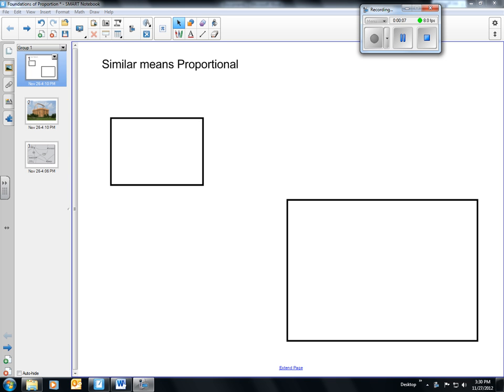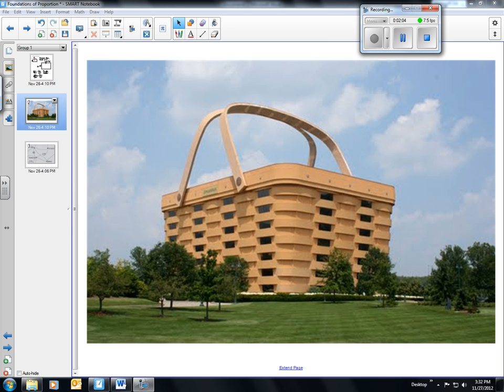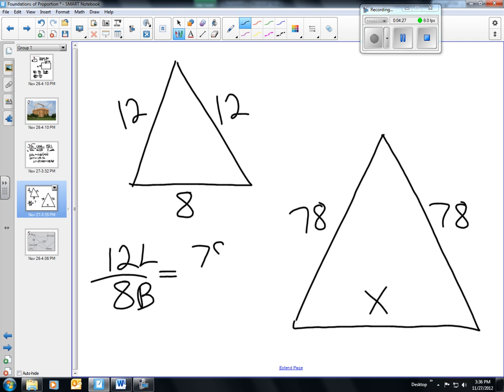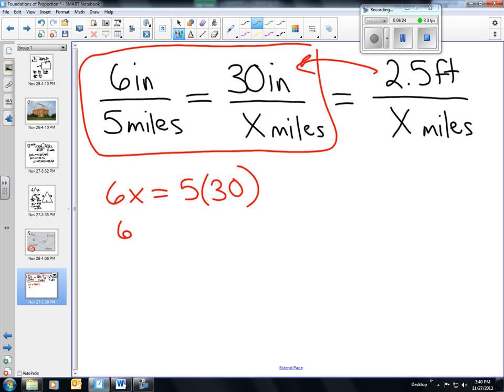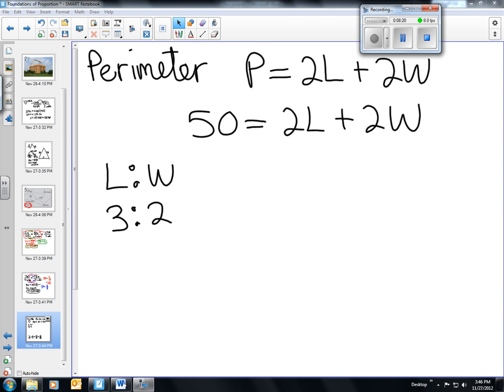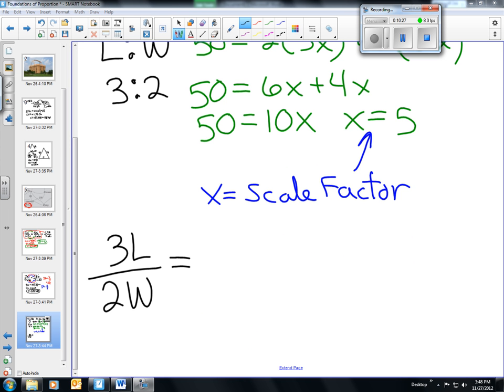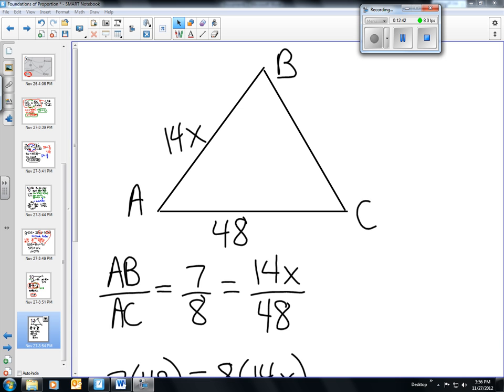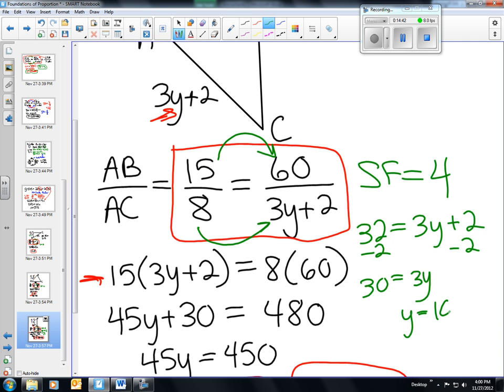Notes Similar Figures